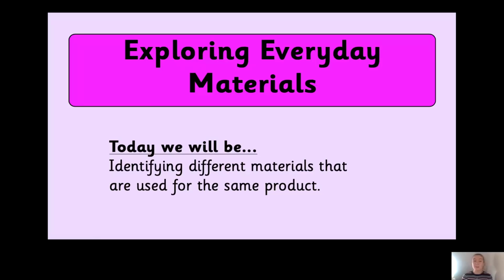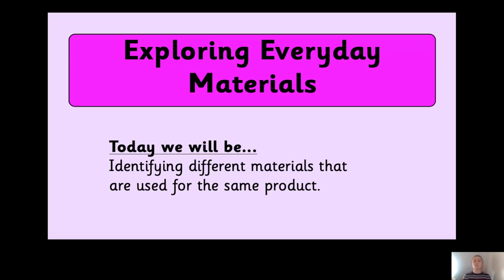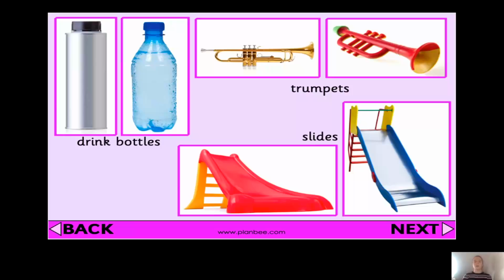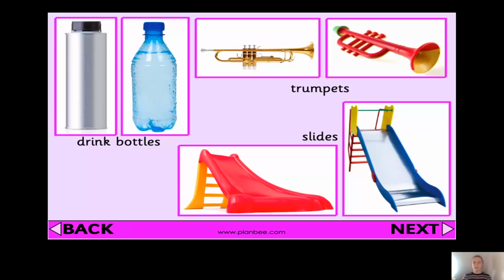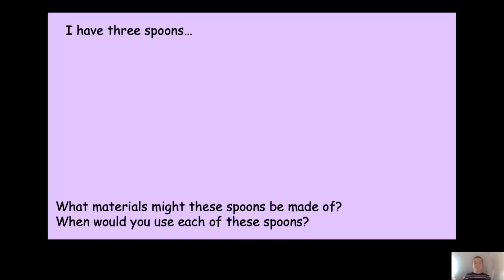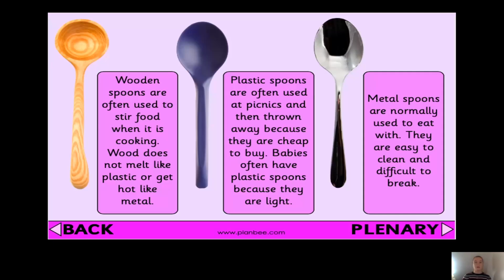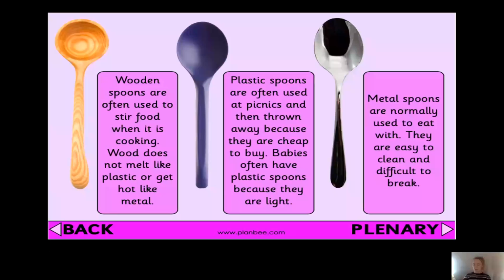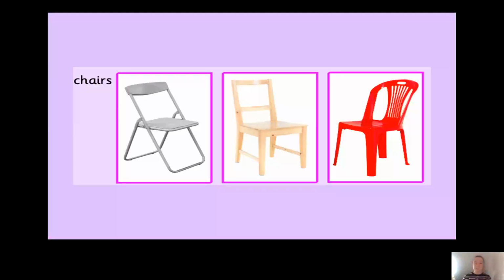Year 2 Science 13th Jan Part 1